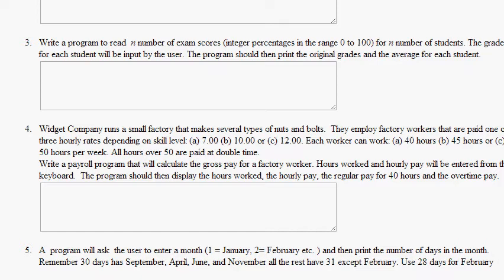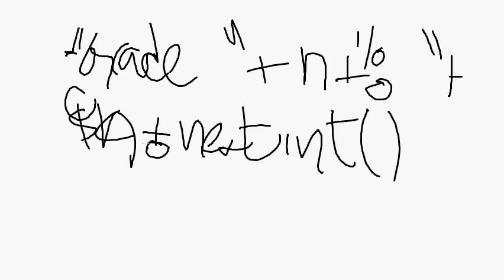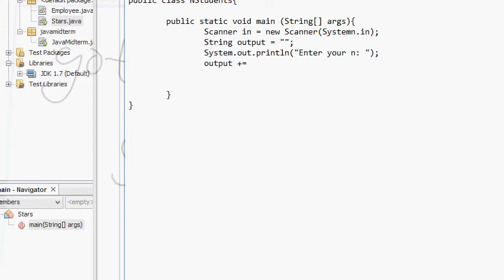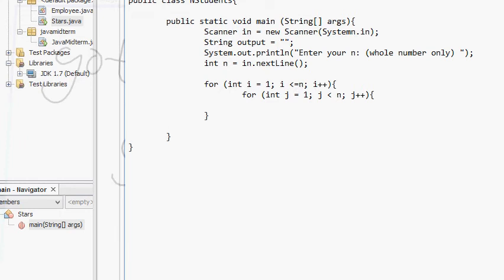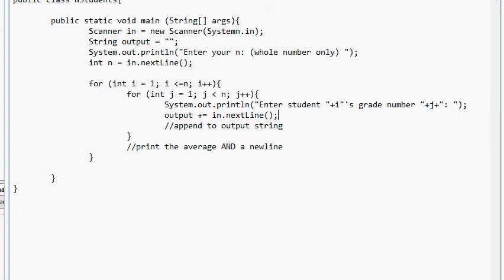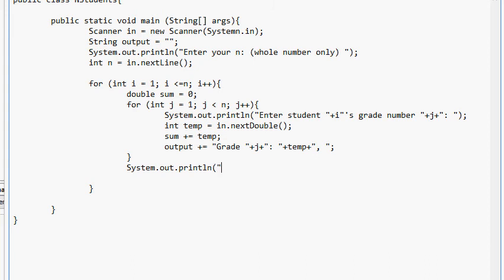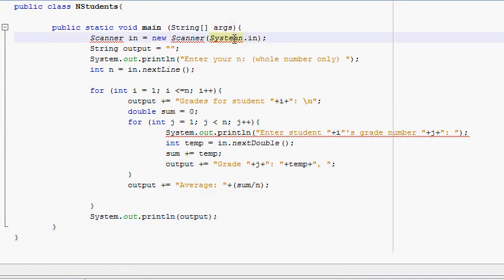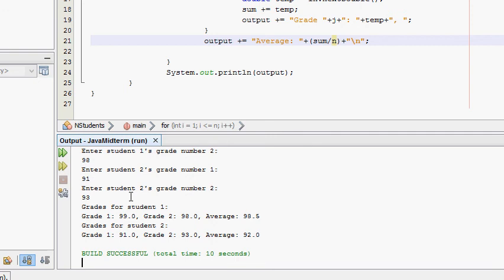Problem3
This is that ridiculous one about nstudents. The first time I wrote it, it was using a 2d array and it took 21 mins. This time I did a simpler, dumber solution and it took even longer.